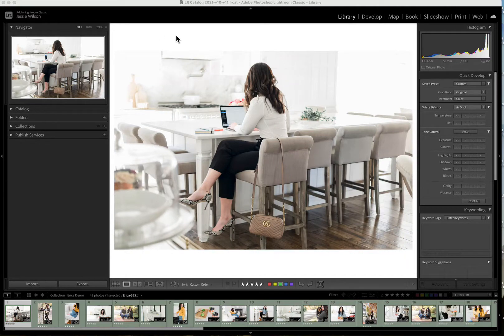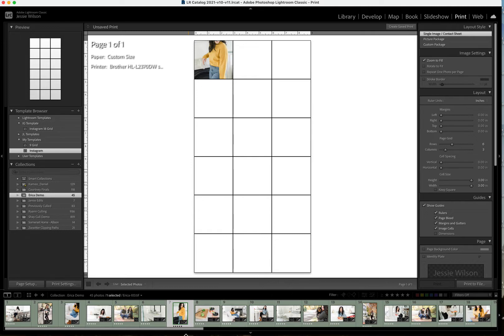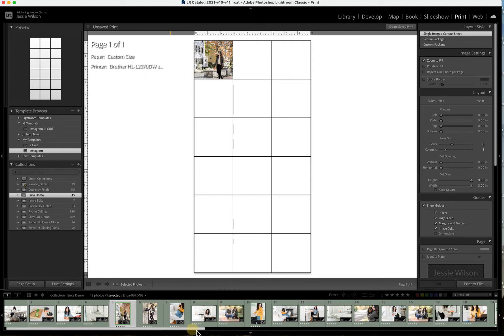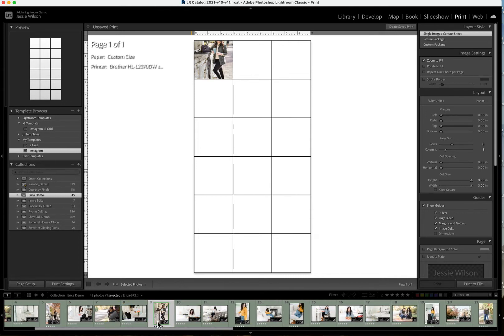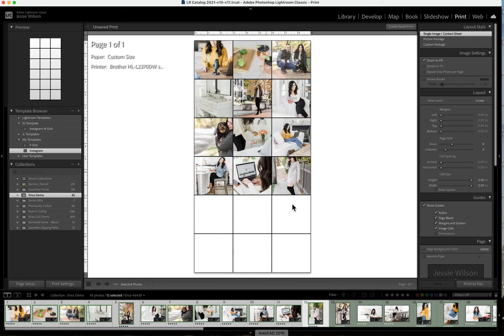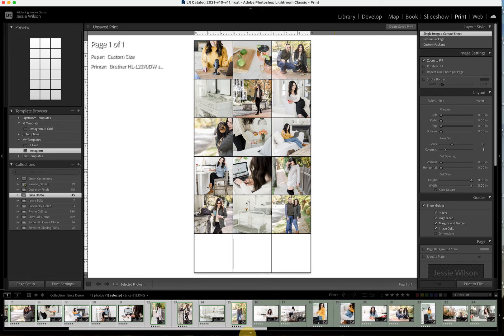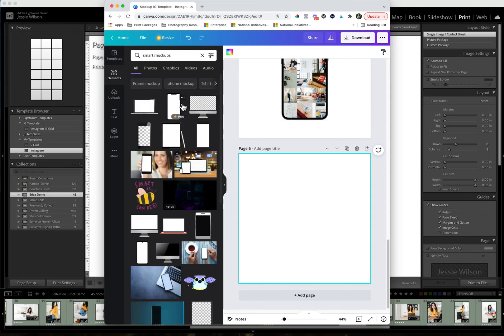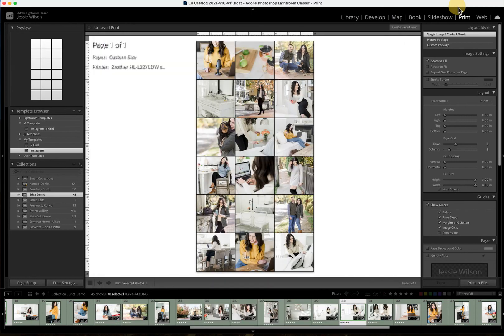Creating Mockups Using Lightroom Print Template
I show you how you can use the Lightroom Classic Print module to create mockups for your branding photography clients. This Lightroom Classic Print Template is available for purchase. I also show you how you can import the resulting image into a iphone mockup in Canva to continue to tell the story to your branding photography clients.